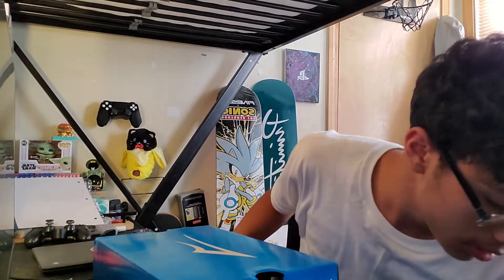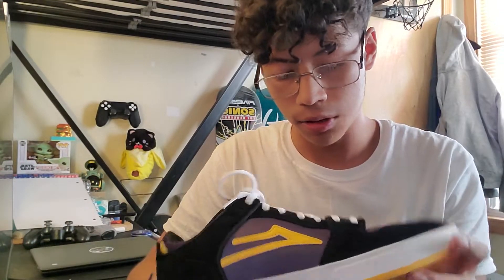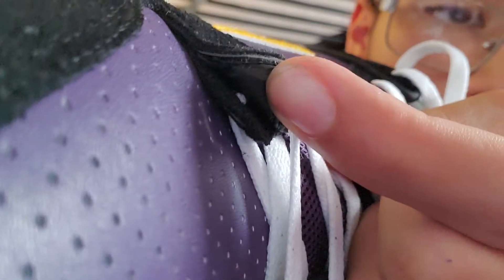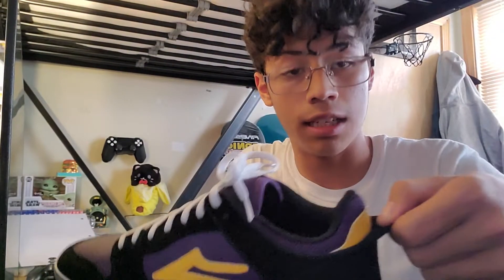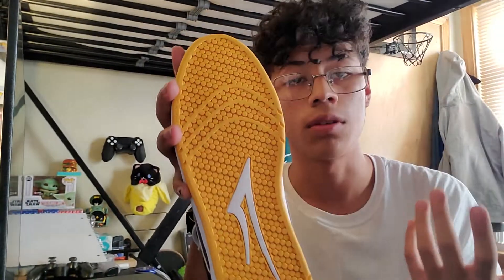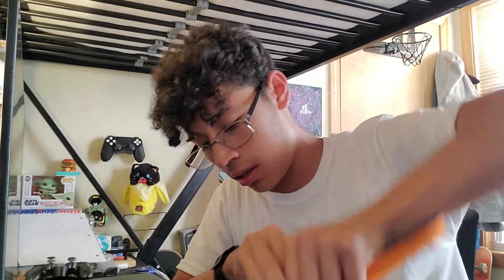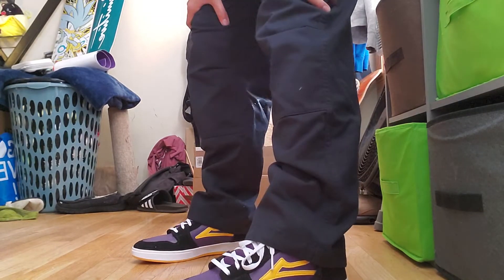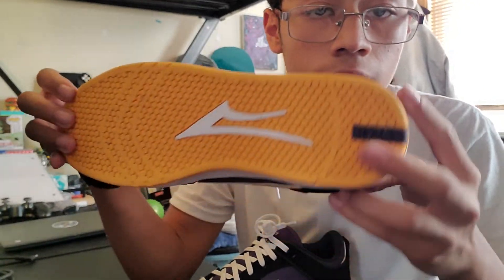Lakai Telford Low Overview